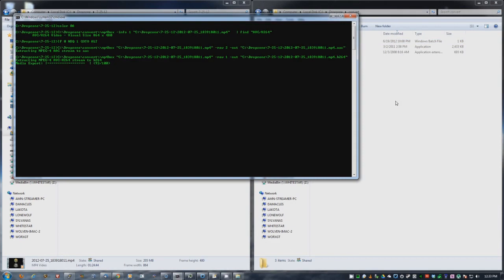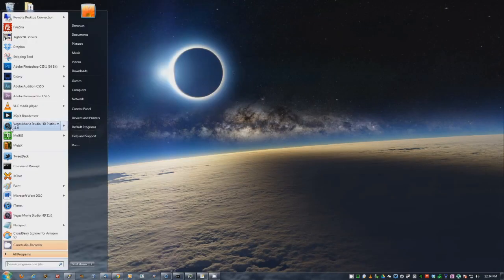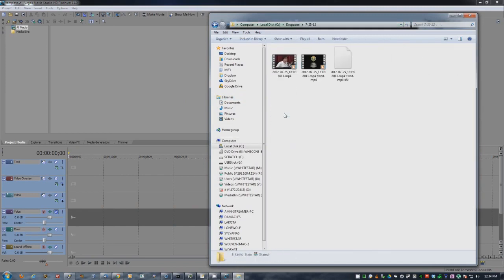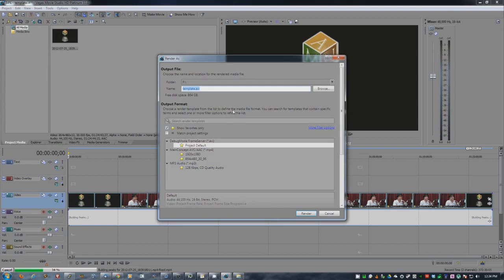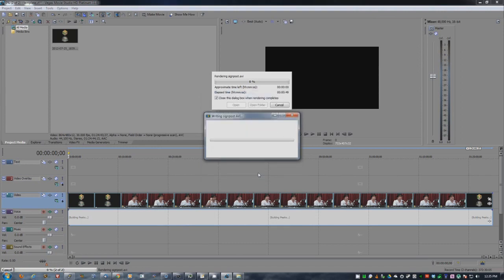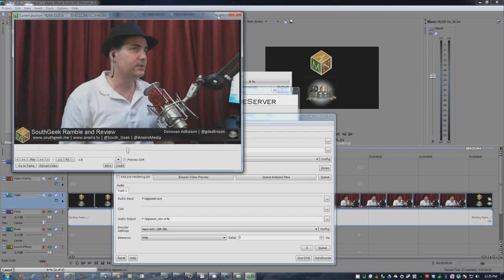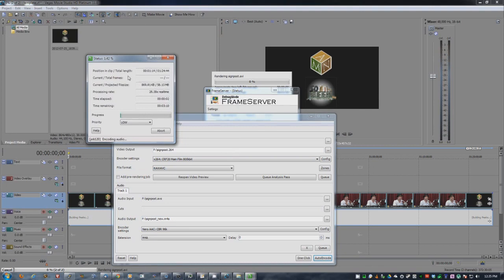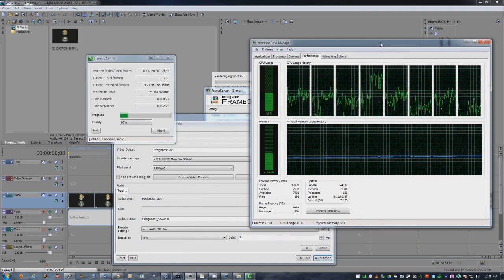My Typical Encoding Workflow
This is the typical workflow that I use when encoding my Internet Broadcasts using XSplit to record, MP4Box to correct an issue in the XSplit MP4 file (otherwise Sony Vegas won't see a video track), AviSynth, Debug Mode Frameserver and MeGUI.  A typical 1 hour 18 min video rendered at 864x480 800kbps/96kbps AAC audio is around 275MB.